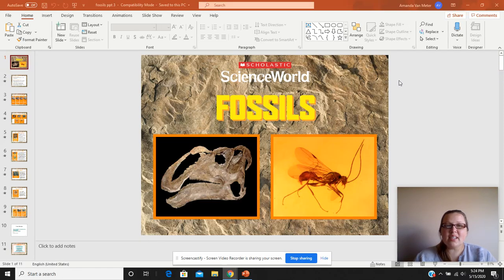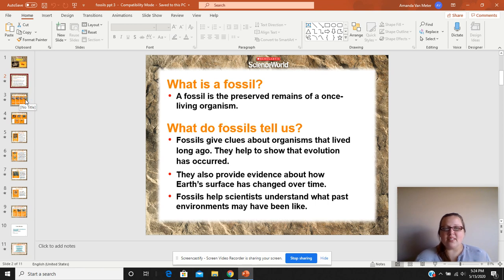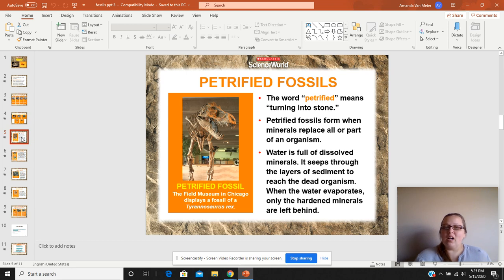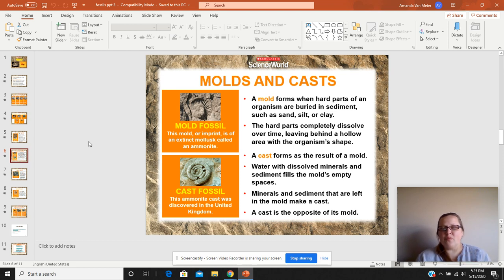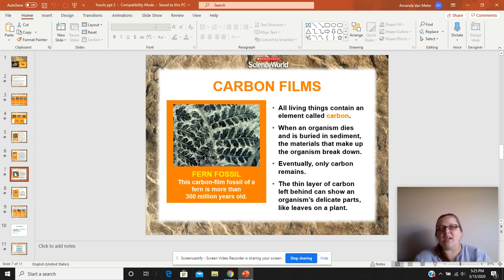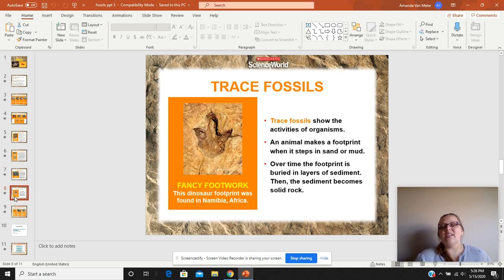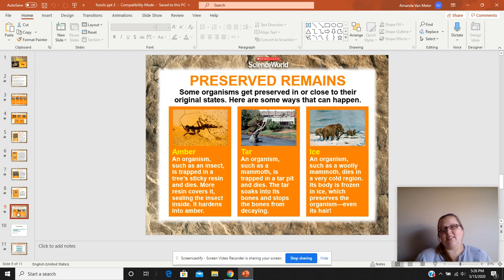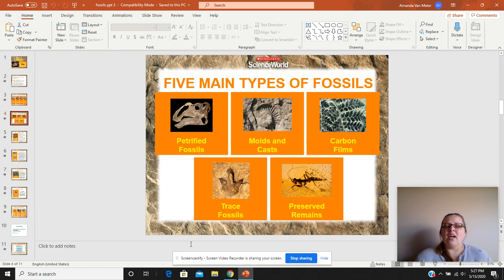Fossils: Carbon Films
Fossils and Carbon Films.